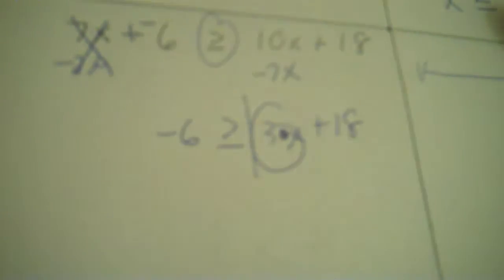Extended Algebra 6 2 part B